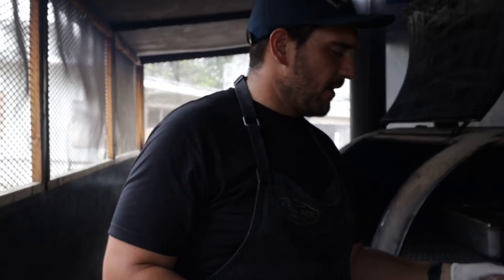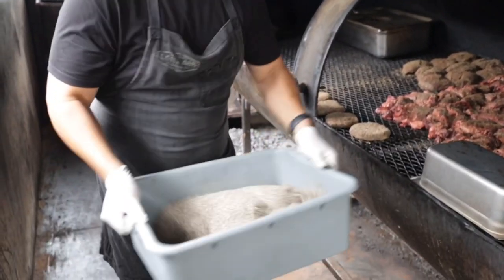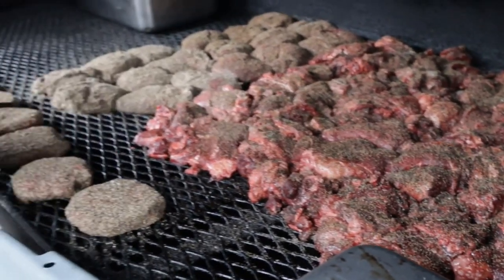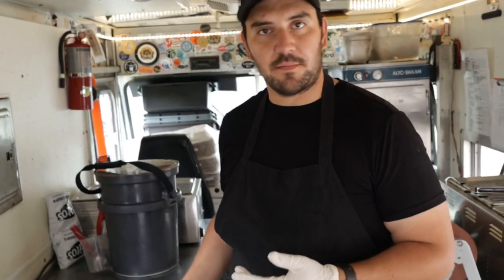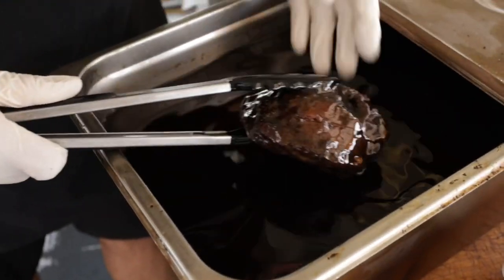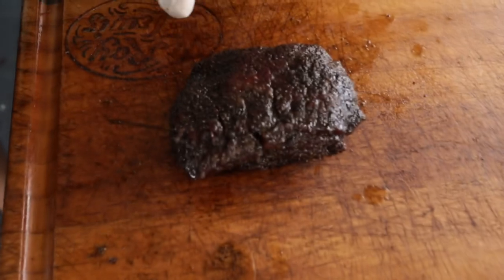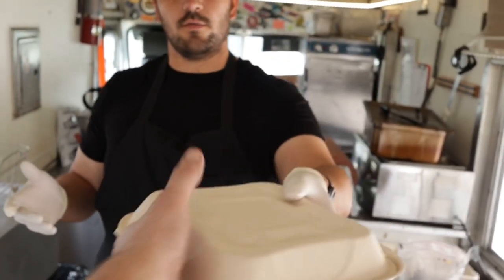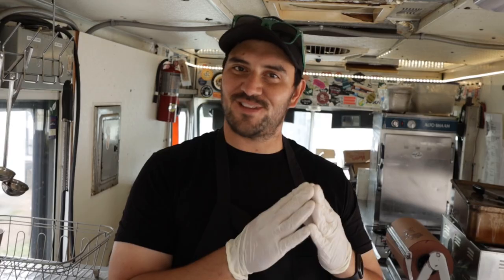New School BBQ Videos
A preview of LeRoy and Lewis’ instructional bbq video series